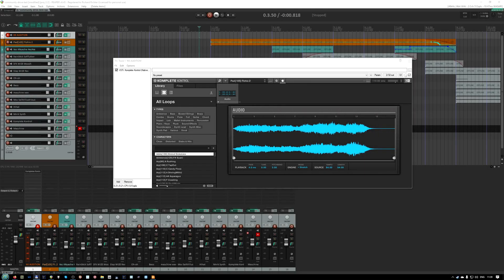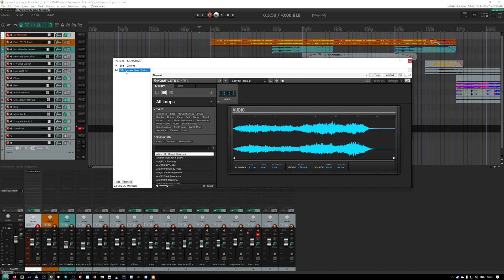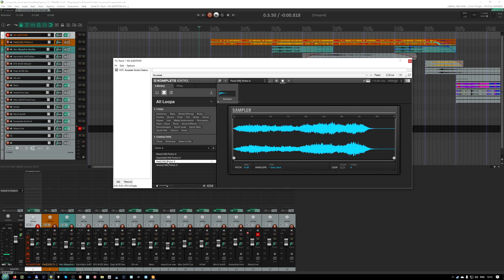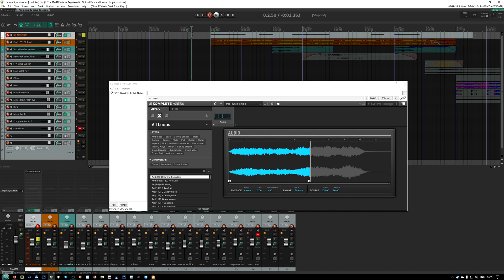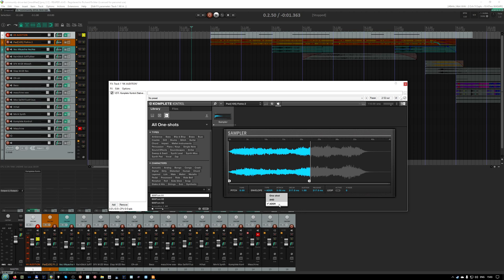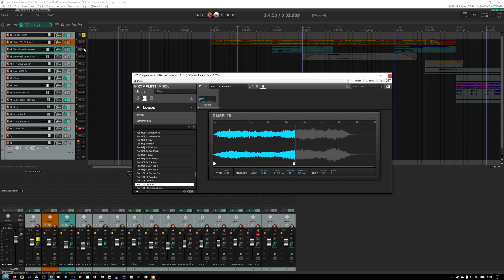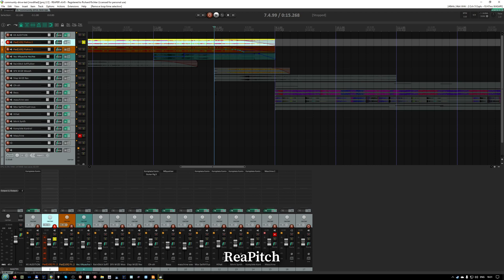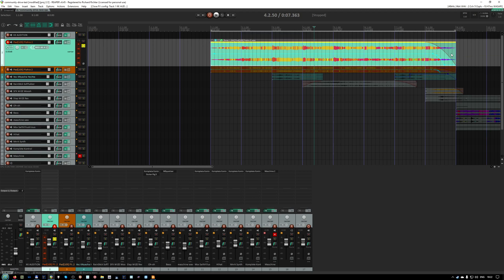Komplete Kontrol internal plugins Audio and Sampler vs audio in REAPER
While trying to follow the walkthrough video for Native Instruments Community Drive 2021 I've encountered some limitations of Komplete Kontrol's internal plugin called Audio when trying to place loop sample in an odd position.
I've tried the other internal plugin, Sampler, but it didn't solve the problems either.
In this video I'll show a bit of both of these internal plugins, and why they are limited in some situations.
So instead, we will drag the original audio file for the loop directly into REAPER which solves these problems.
Finally, we will recreate the pitch drop from the walkthrough video using a take envelope.

0:00 Intro
0:50 Native Instruments Community Drive
1:59 First step from walkthrough video, loading first loop to Komplete Kontrol
2:59 Switching between Audio and Sampler internal plugins (and potential confusion)
4:34 Adjusting the sound in the Audio internal plugin, the little tempo detection problem
6:08 Anna recording her first pad
6:33 Checking the sound in Komplete Kontrol, testing Tune knob
6:58 My recording and unwelcome surprise - problem with the loop start
7:34 Audio plugin documentation, trying to understand the problem
8:26 Trying Sampler internal plugin, envelope types, ADSR, velocity sensitivity
9:34 Recording with Sampler, the problem with tempo sync and no way to fix it
10:58 Sampler documentation, but no solution found
11:51 Using original media files (WAV), locating them and dropping them into REAPER
13:26 Cutting the media, fade-out, adding pitch envelope to the media/take
14:46 Drawing the envelope, testing the pitch drop
15:29 Recapitulation